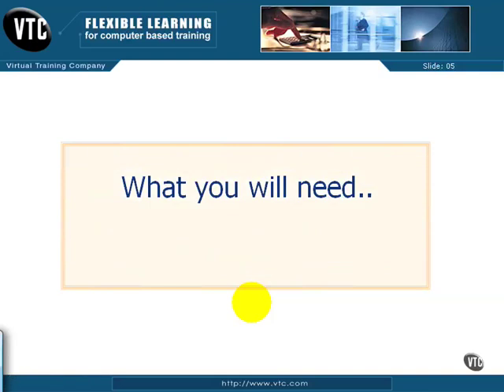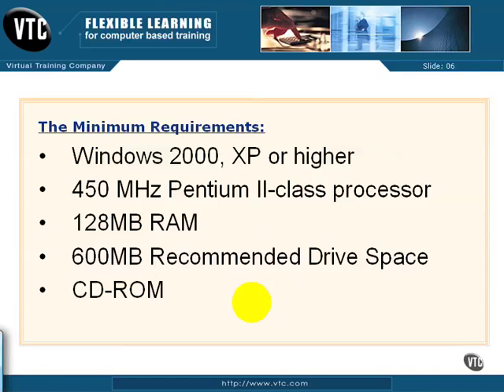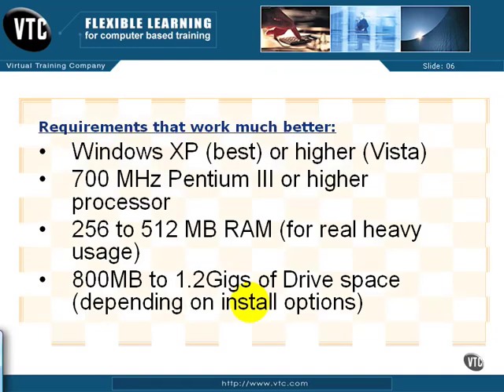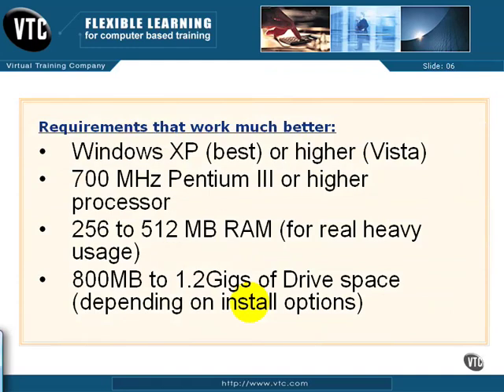3 Crystal ReportsXI Introduction What You Will Need